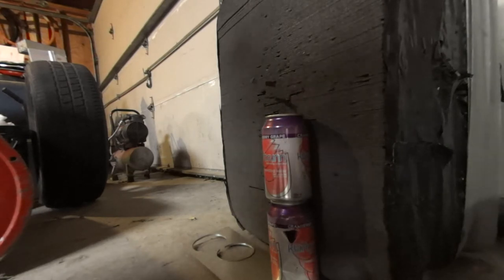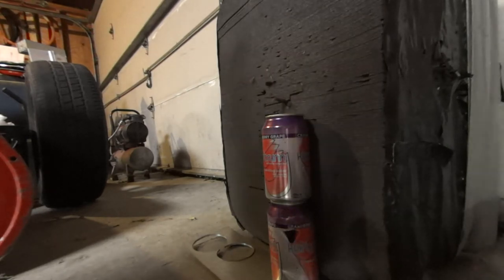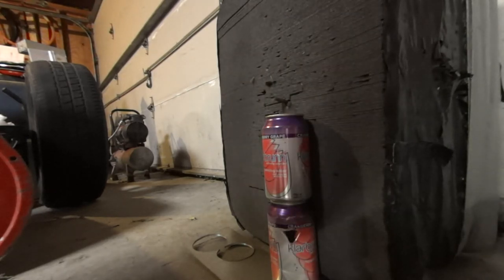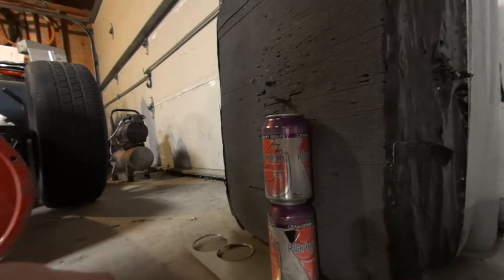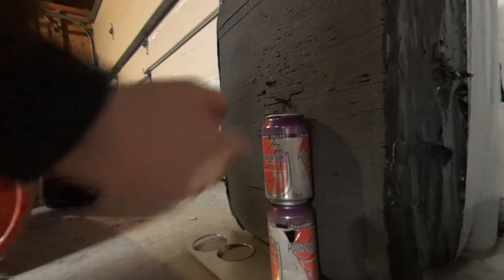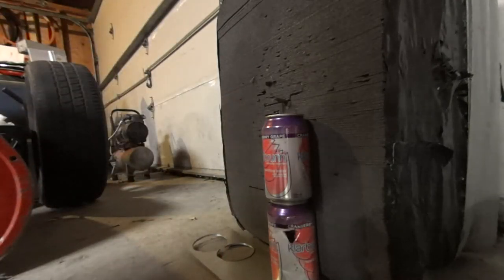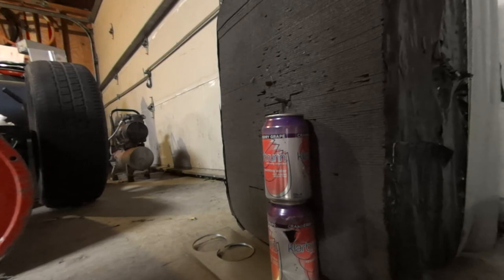Multishot QEV Rifle: Valve Stem VS Can 600 psi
Brought the old gun up to 600 psi and recreated my first video. Did a little more damage this time. Trigger is hard to pull at high pressure. Going to have to redessign that. Sorry about the kind of weird video. Camera battery died.